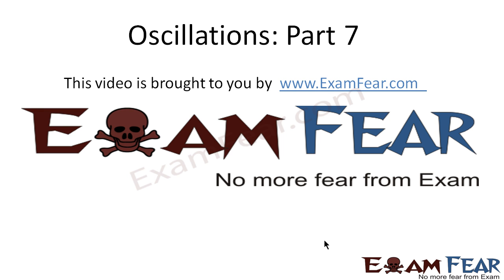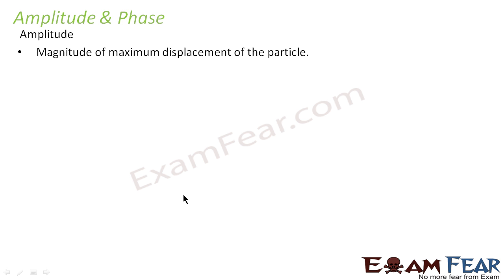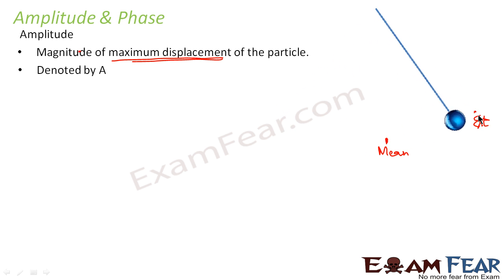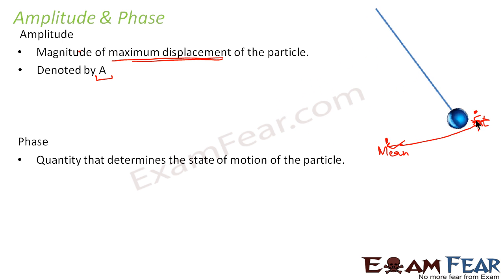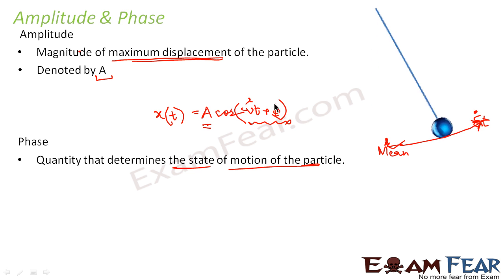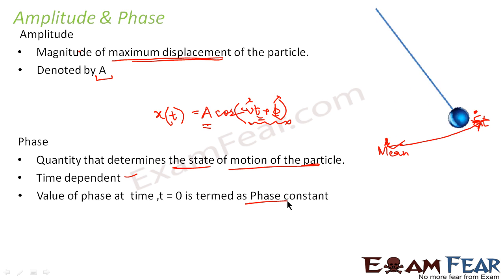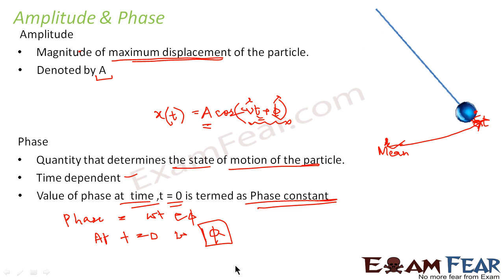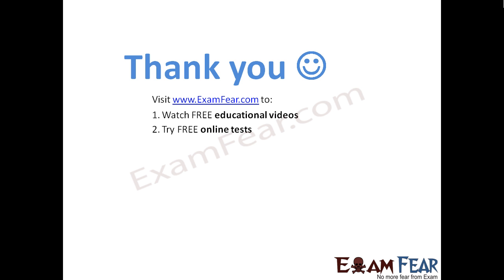Physics Oscillations part 7 (Amplitude ) CBSE class 11